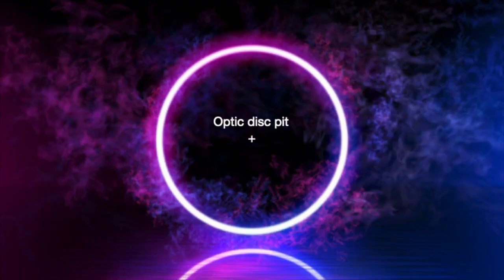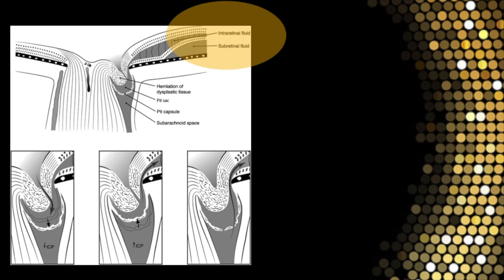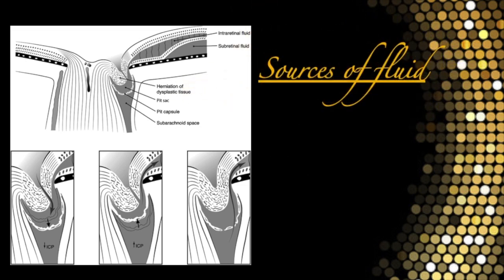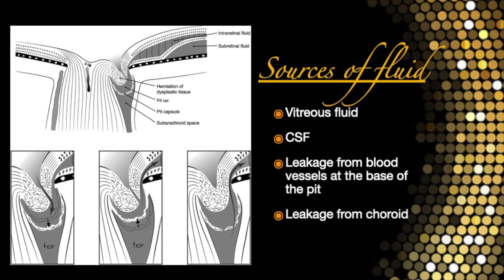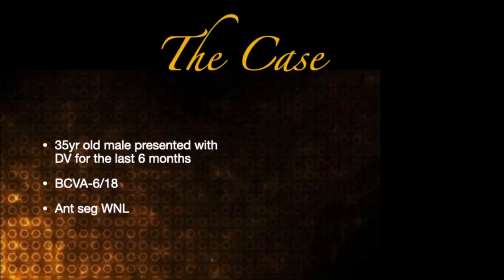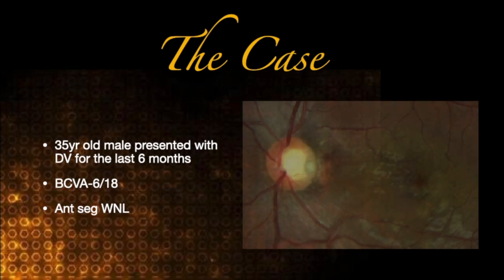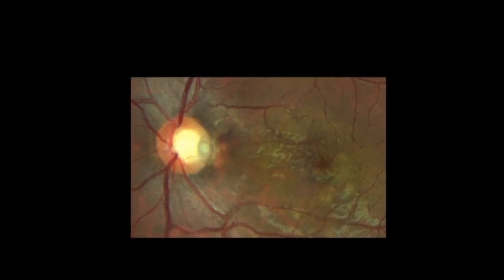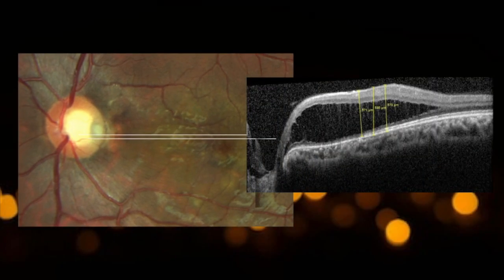AIOC2023 - VT442 - DR. SWETA PATRO - HIP-HOP' Graft